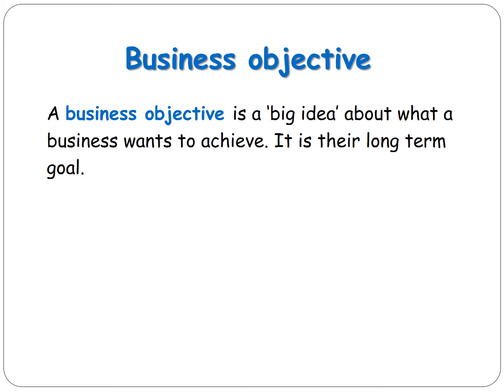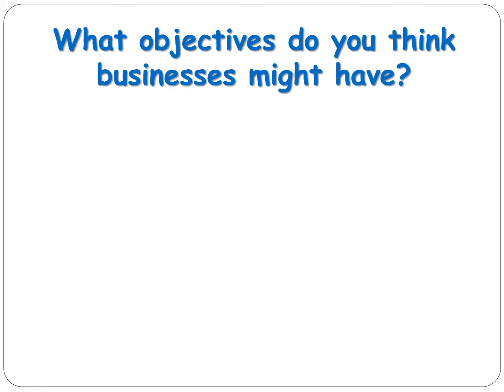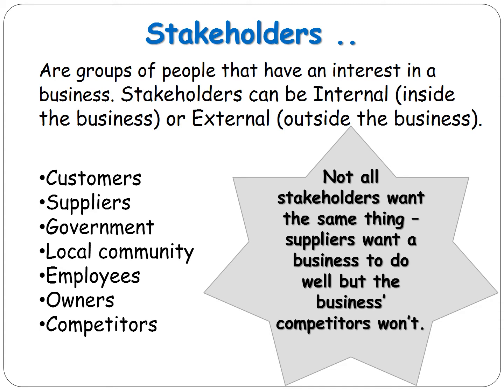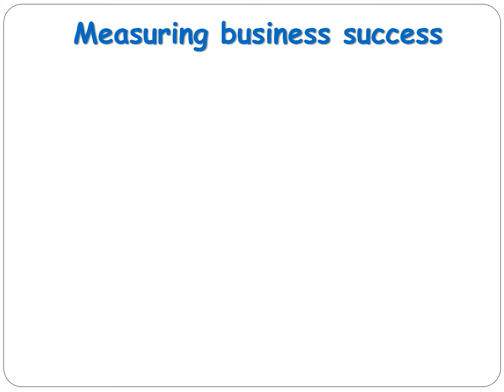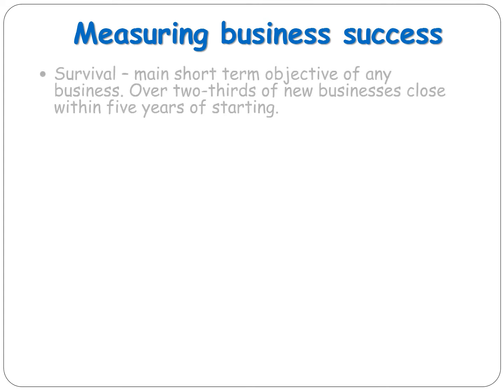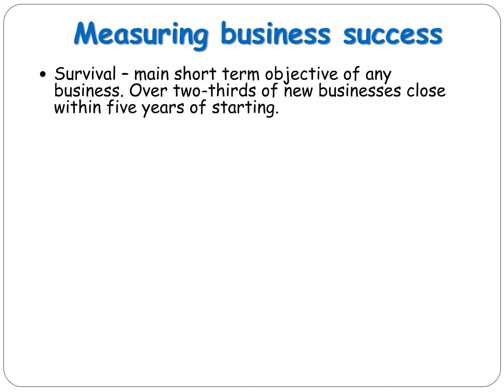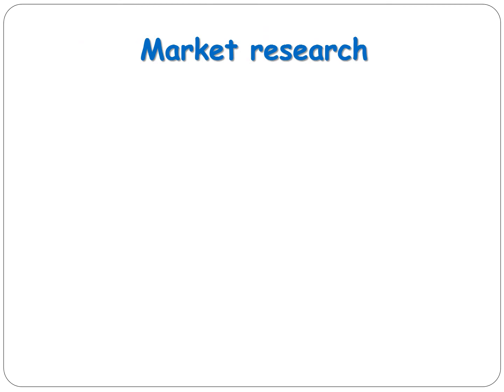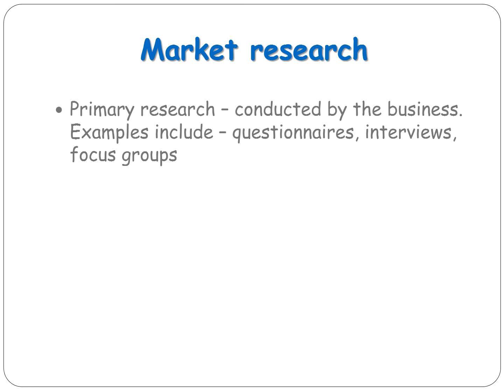Unit 1: Business administration (1/2) BCS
A video summary of Unit 1: Business Administration.
This is video 1/2 about Business Administration for the AQA BCS Theory Exam.
This is video 1/8 in this series.
Produced by Laurence Jackson School, Guisborough - Jan 2018.